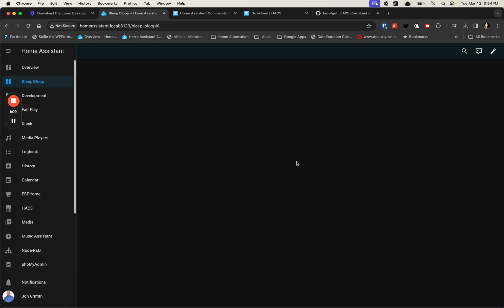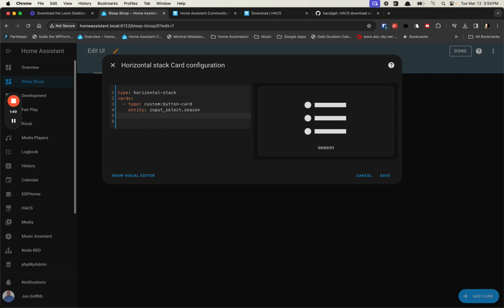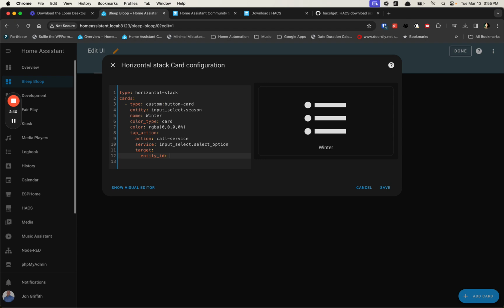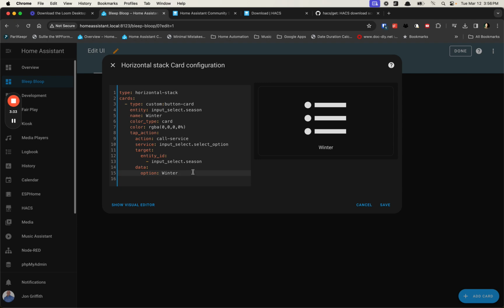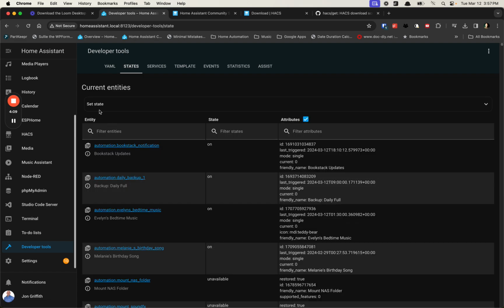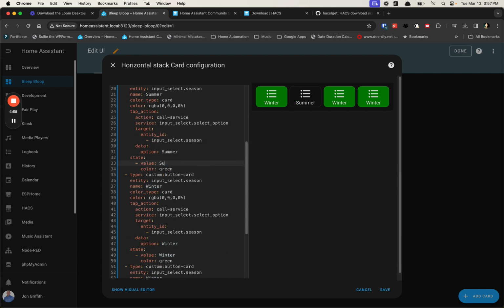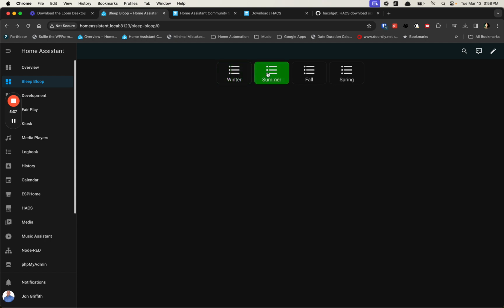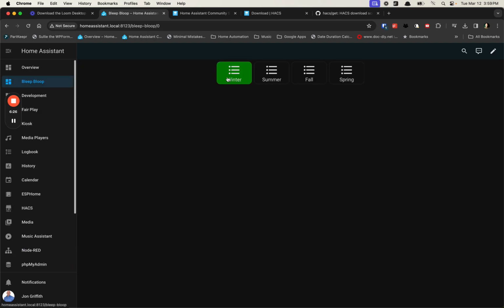Creating a Multi-State Toggle Button Group in Home Assistant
This little tutorial will show you how, using a custom button and an input select entity, to create a group of buttons on your dashboard that will light up when selected, and automatically switch like a multi-button toggle.